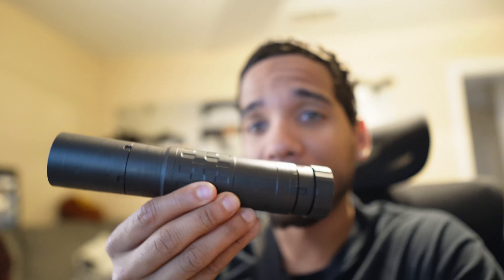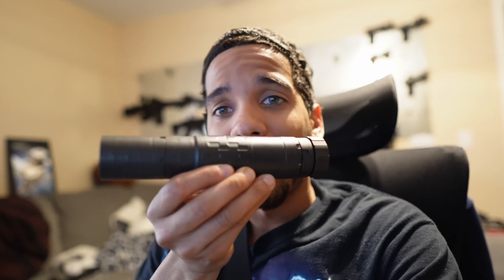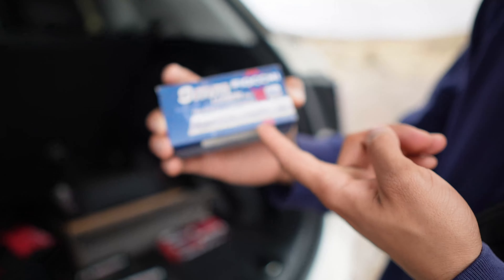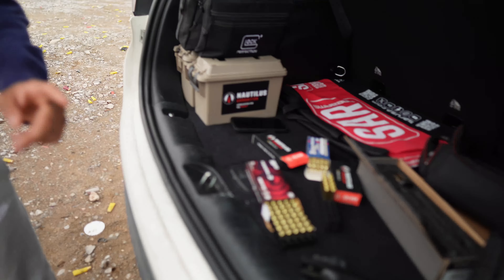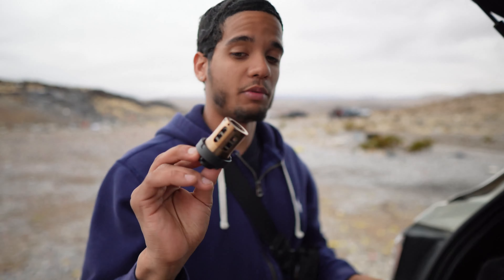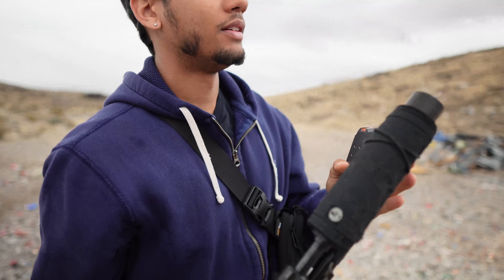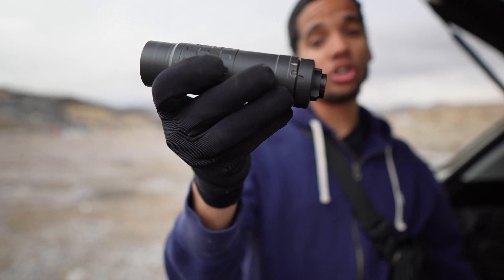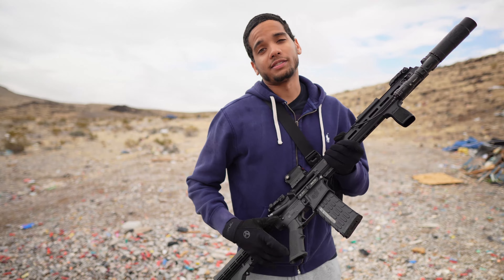Subsonic VS. Supersonic (Omega36M)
In todays video I took my omega 36m out to the range (in a safe & controlled environment) where i tested it out with super sonic 9mm & .223 and some subsonic 9mm as well. I hope you guys enjoyed todays video and got some insight on this Silencer Co suppressor, don't forget to drop a like if you guys did enjoy and appreciate you guys for tuning in stay blessed !!!